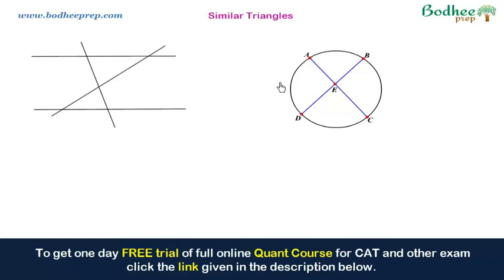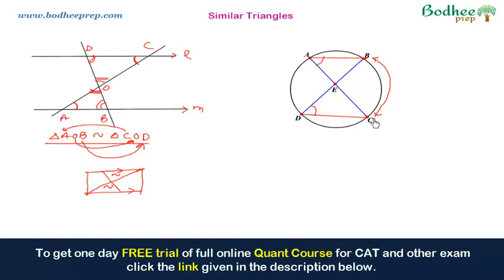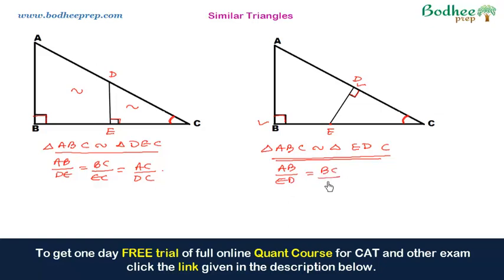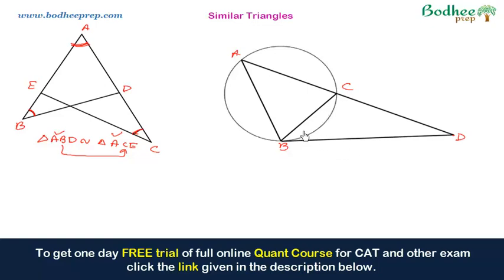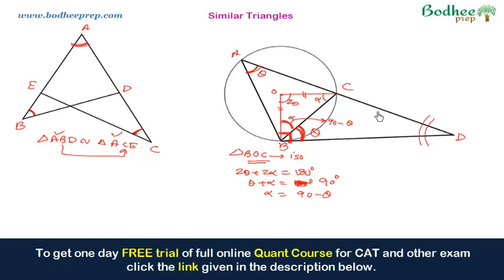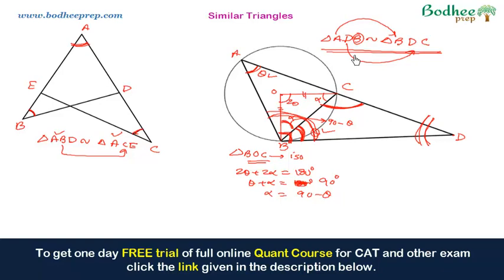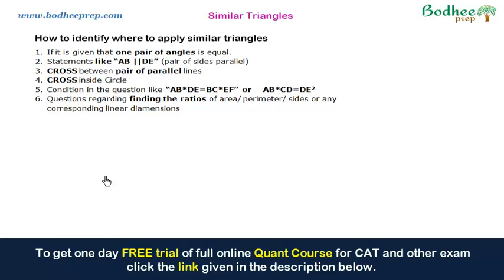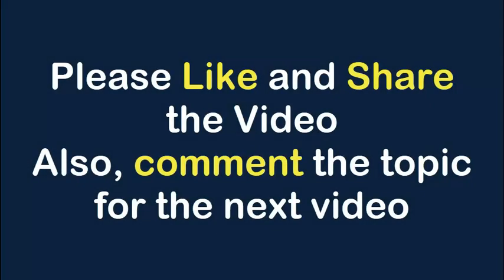Similar Triangles : 8 types of frequently asked problems in CAT and SSC SCL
Similar triangle is a very important concepts of geometry for CAT, SSC-CGL, Bank PO and other aptitude based exams.
We all know what is similar triangles, but many of us struggles to apply the concept of similar triangles in a geometry question.

In this video I have discussed 8 most common questions from geometry where we apply the concept of similar triangles.